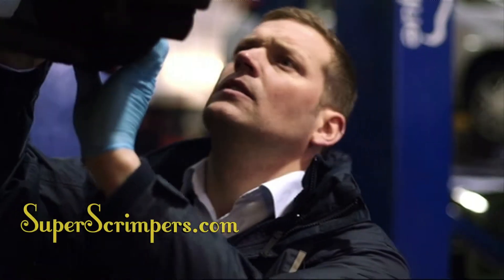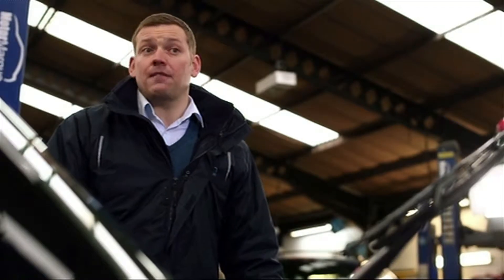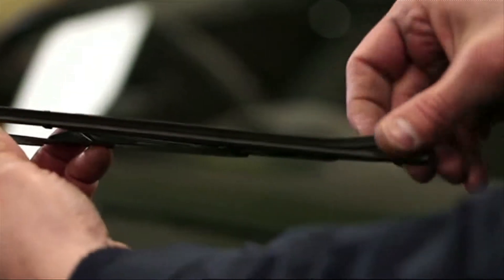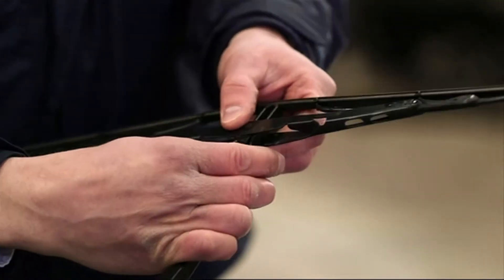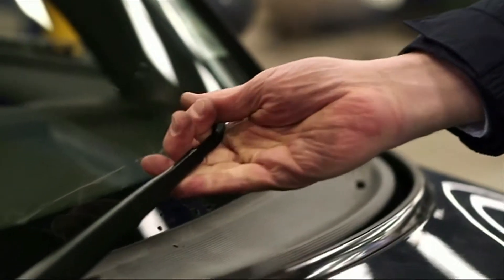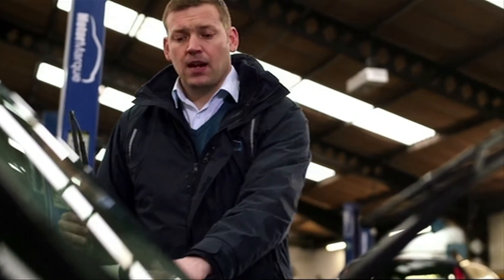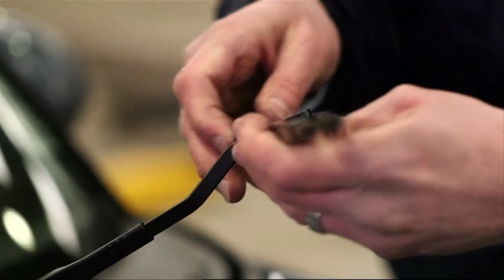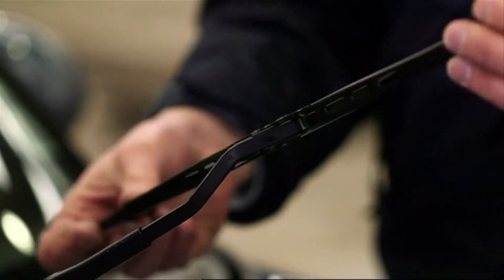Changing Your Wiper Blades | Mark | Superscrimpers.com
a brand new website packed with money saving ideas from and inspired by Channel 4's TV show SuperScrimpers. This new site will present cash-savvy solutions to everyday economic woes which could help you live better for less

Here's Mark with a simple tip on how to save money on your car maintenance. Changing your wiper blades is easy enough but doing it wrong could cause costly damage...